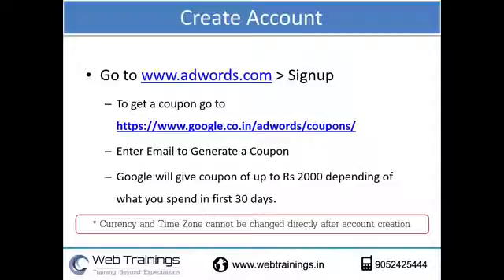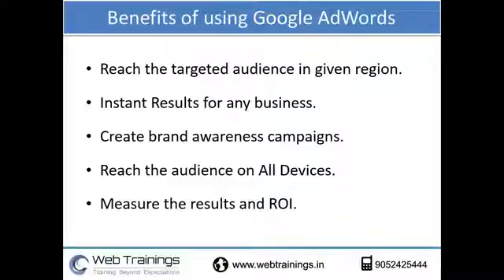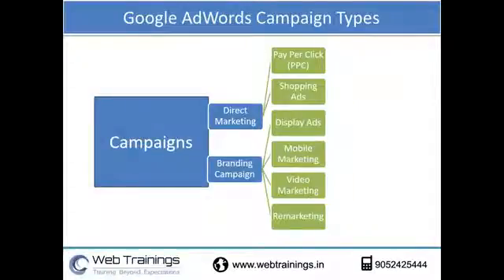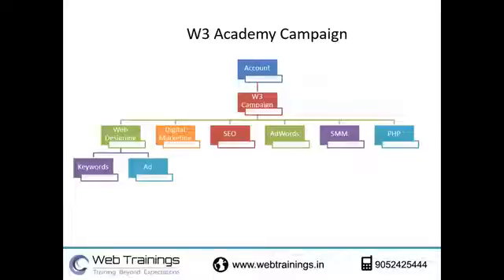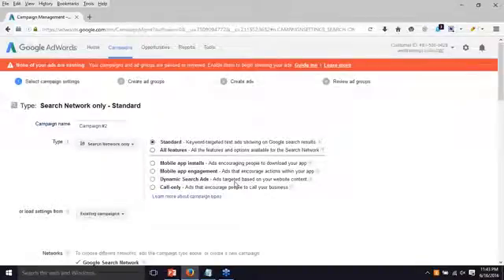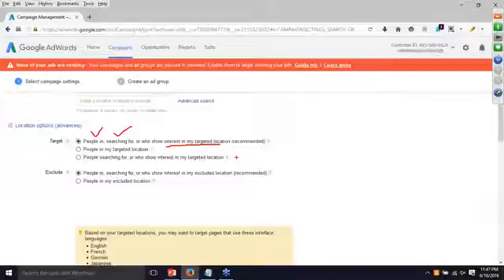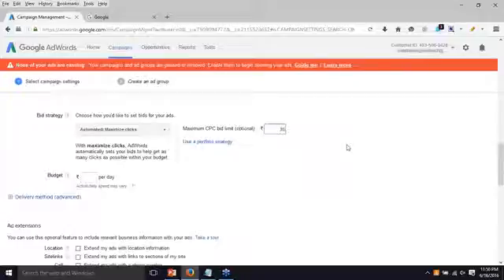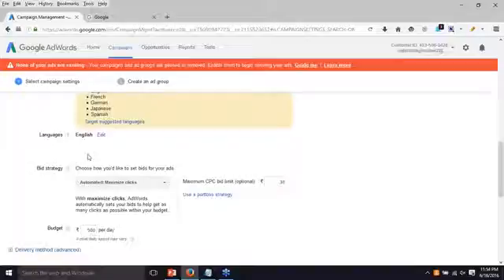Google AdWords Tutorial 2016 Step by Step PPC Tutorial